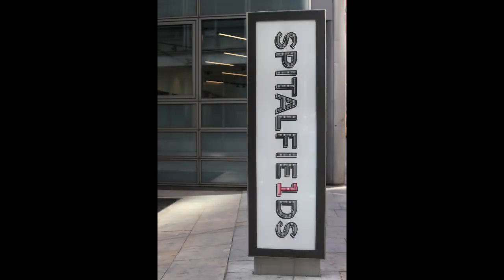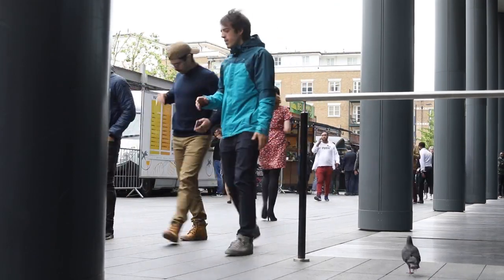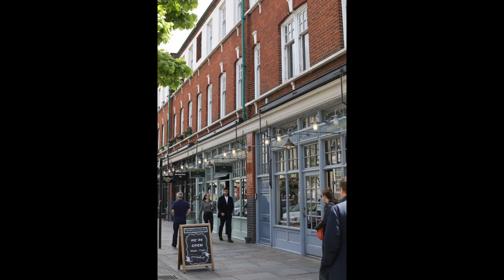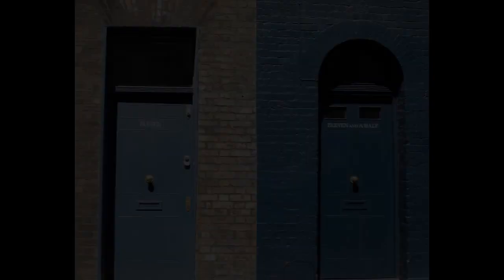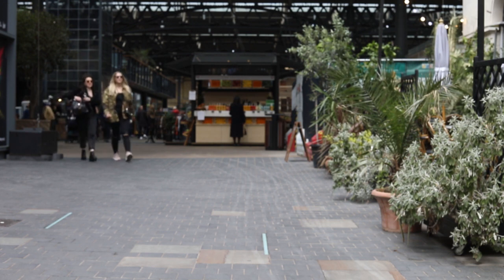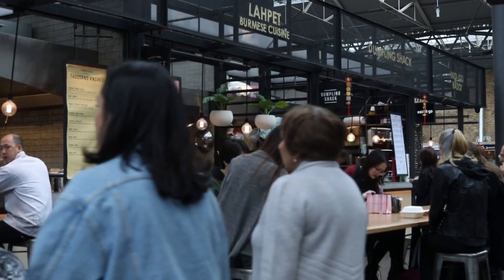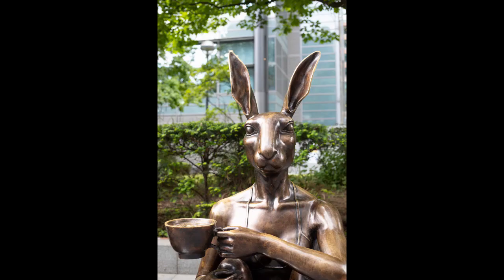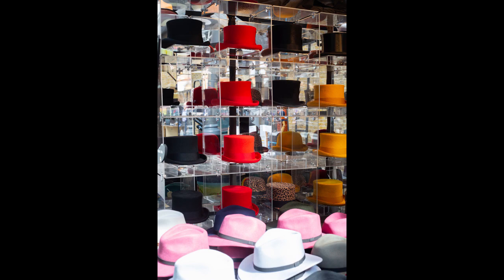Urban Photography - Spitalfields Market, London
Join me on an urban photography walk around and inside Spitalfields Market in London.  I'm exploring the area taking photos and video and looking for my photo of the day. My challenge this week was too much sun at times! A nice challenge to have!
If you'd like to see more of my walks and photos in photography locations in London, hit the red Subscribe button and click the Bell to be notified because I’ve got some great summer videos coming over the next few months.

My favourite photo will be posted on my Instagram account.

My cameras:  Canon EOS 200D, Canon 5d Mark IV
My lenses: Canon 18-55mm, 70 – 300mm, 50mm
Phone camera:  Samsung Galaxy Note 9

Music in order of play:
1973  Bruno E.
Slip  Geographer